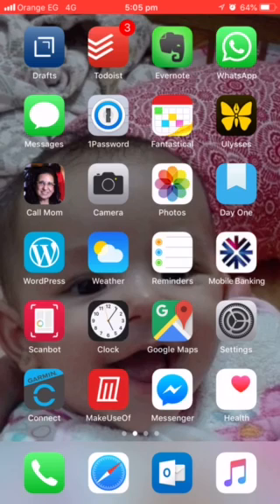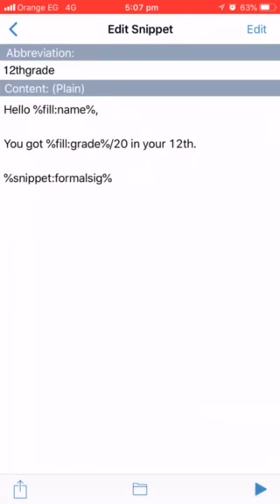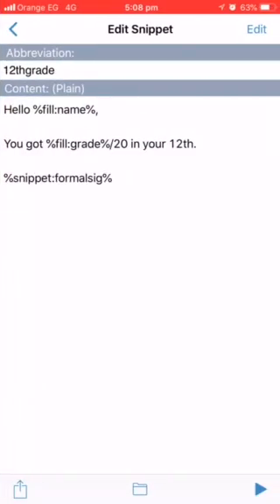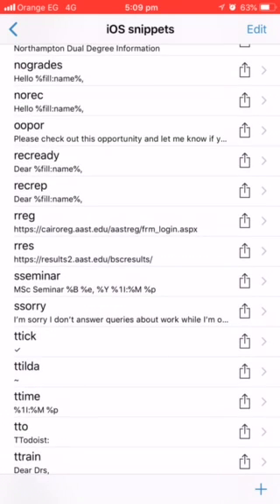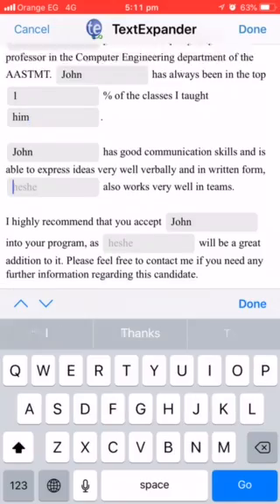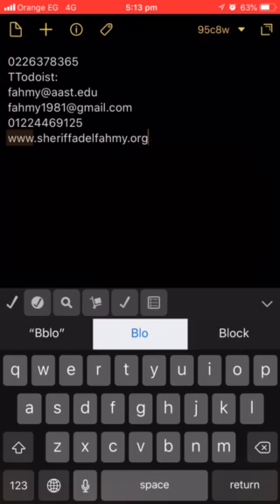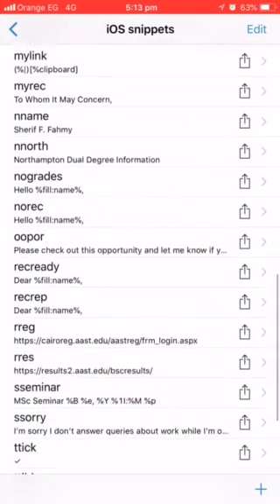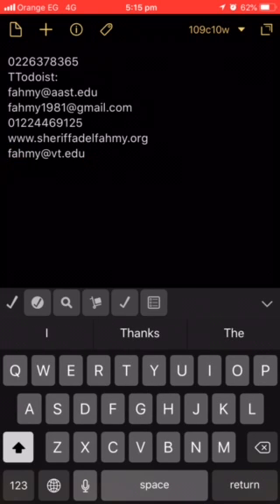TextExpander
How I use TextExpander to speed up my workflow.